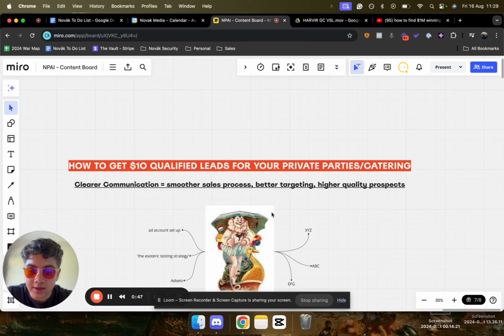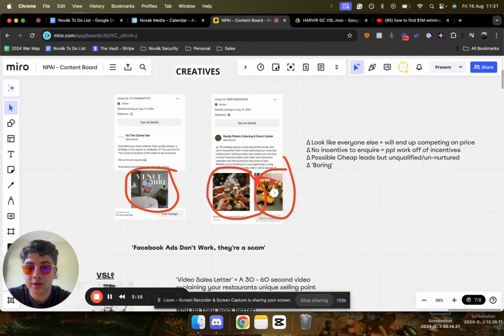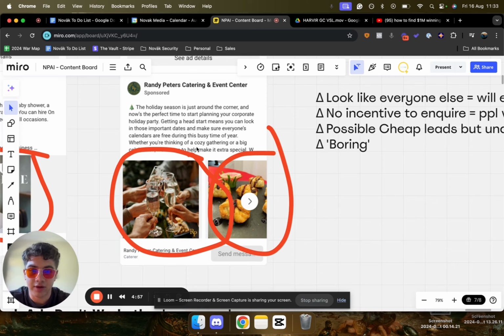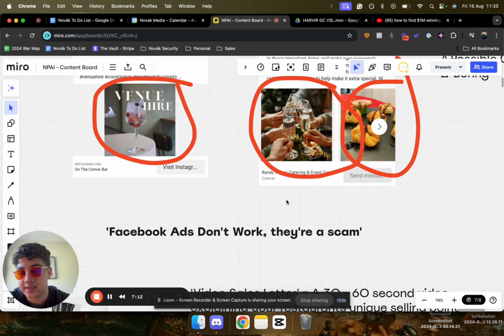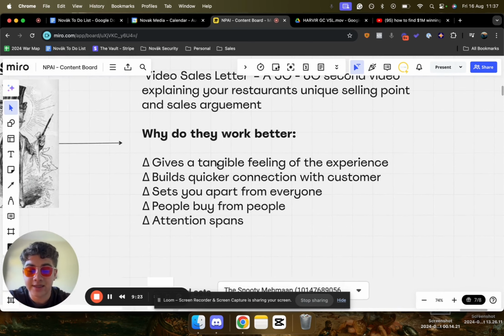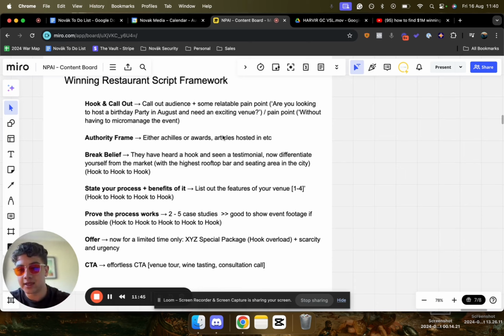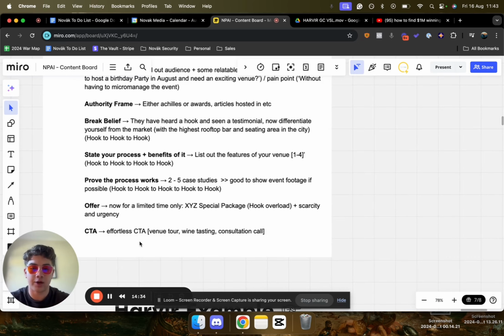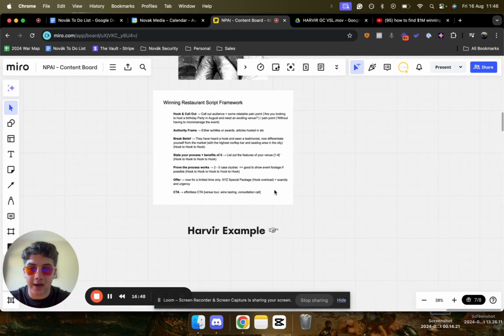How We Use ''VSL's'' to DOUBLE Private Event Inquiries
To apply to work with my team to help you systemise your operations, lower staff costs, and open new revenue streams worth 100K/y (minimum) click the link below and our Co-ordinator will be in touch: